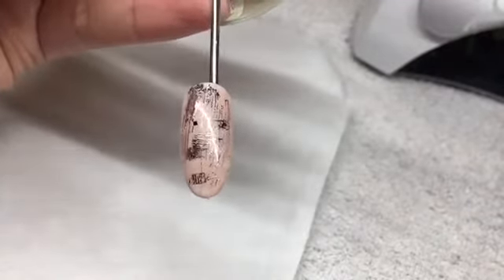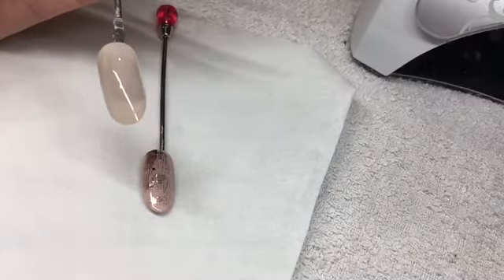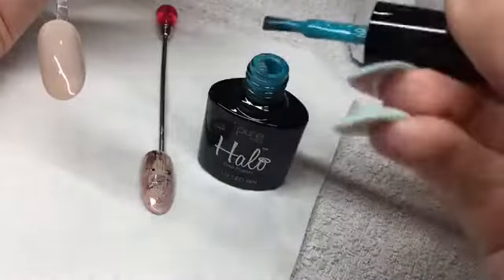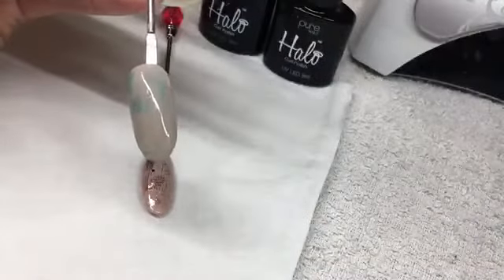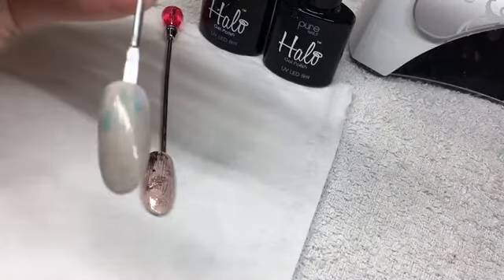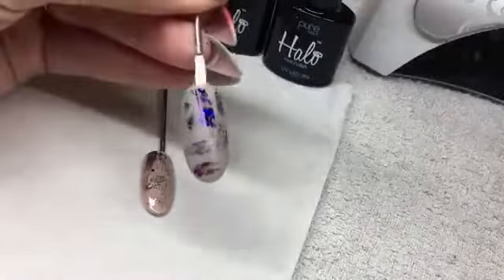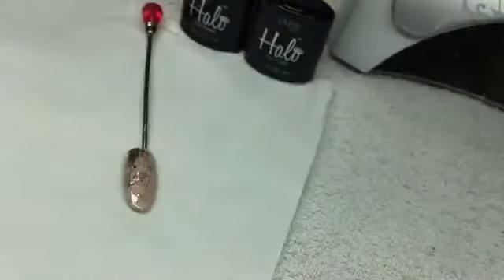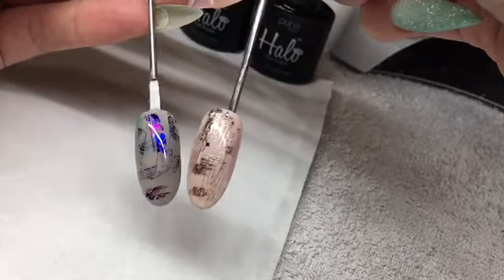Distressed nail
Distressed nail using halo gel polish and foil